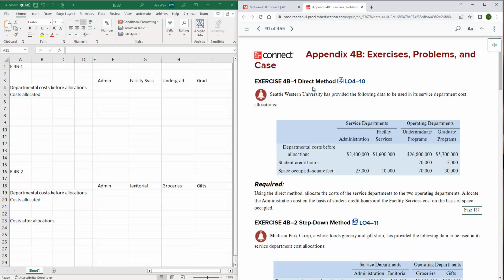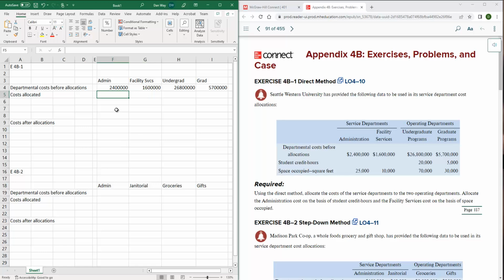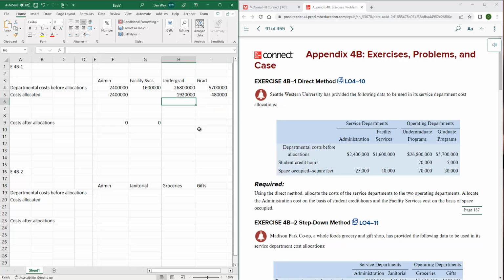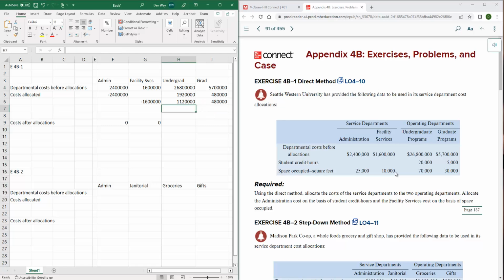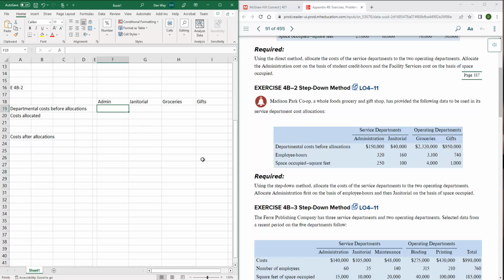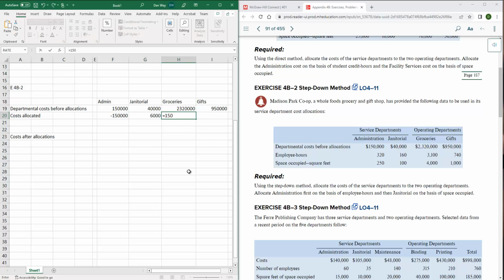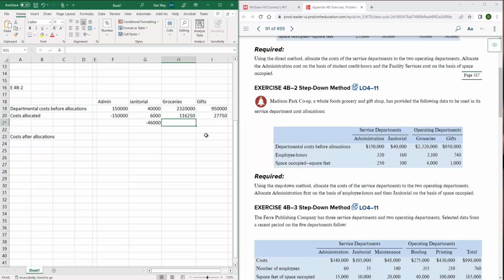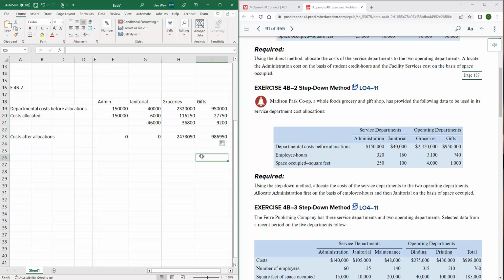ACCT 3030 - Chapter 4 (Appendix 4B) Practice Problems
E 4B-1 and E 4B-2